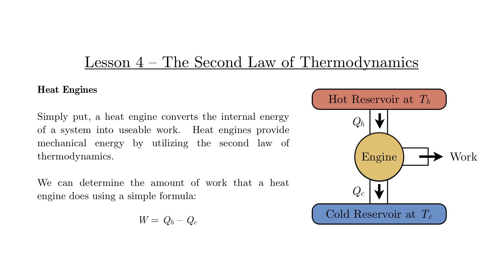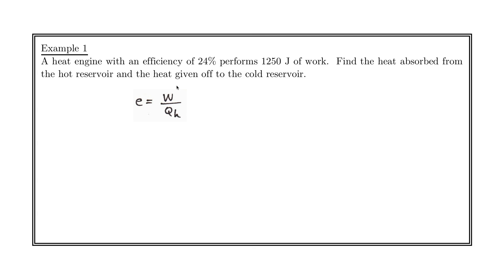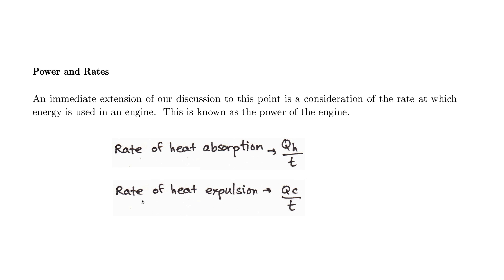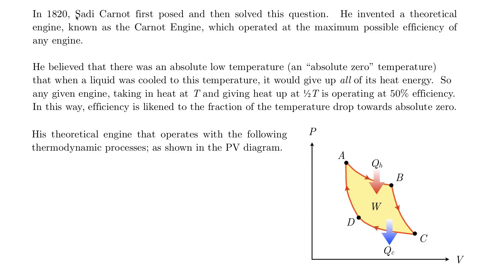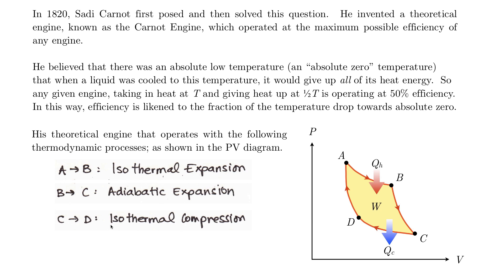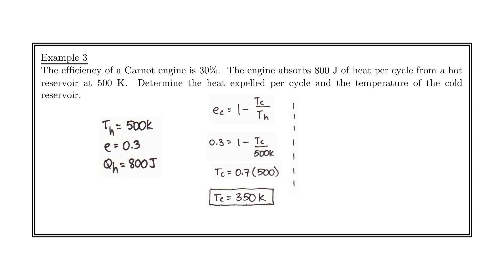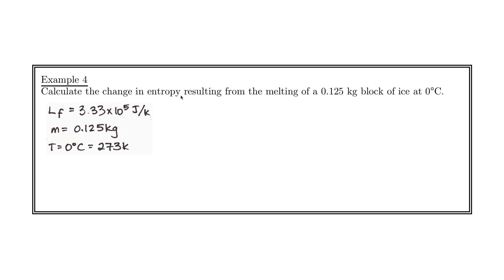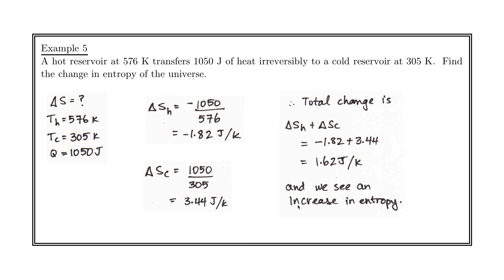3.4 - The Second Law of Thermodynamics